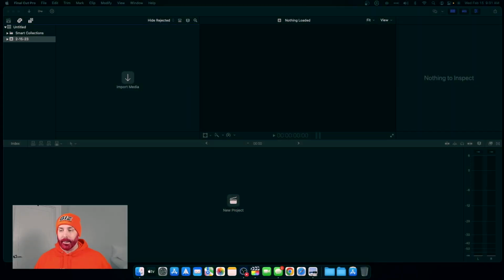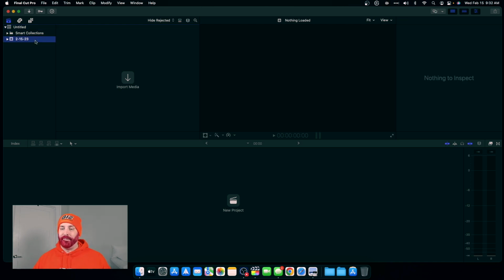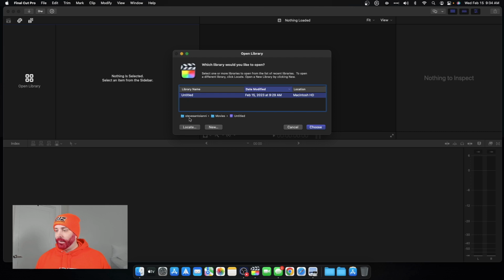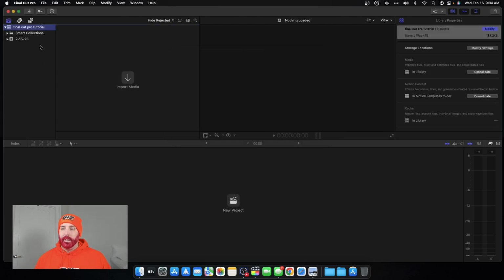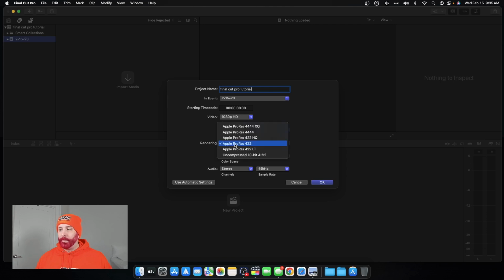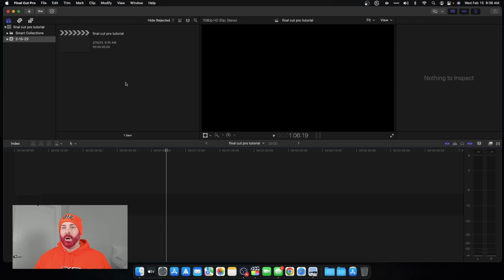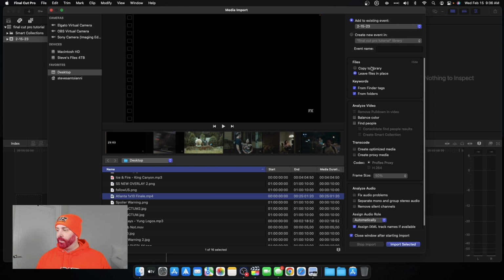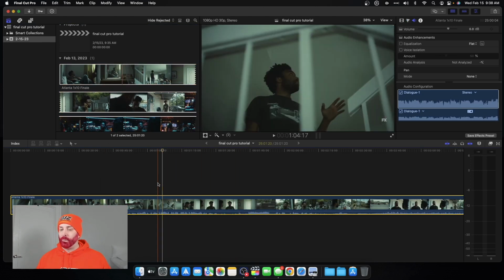Final Cut Pro - Create Library, Event's & Projects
Hello everyone. Here is video one of my Final Cut Pro Tutorial for Beginners on how to Create Library, Event's & Projects. If this is too confusing just let me know.